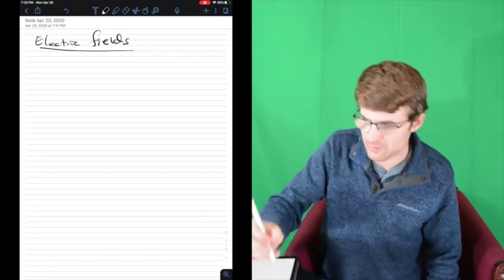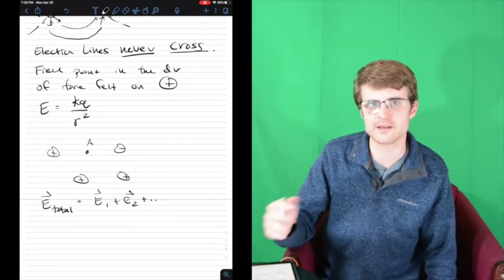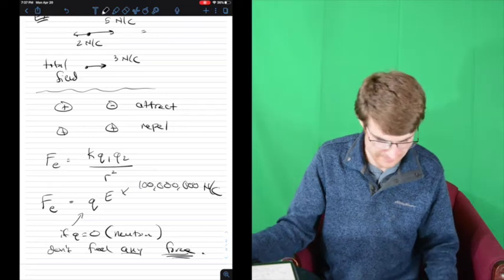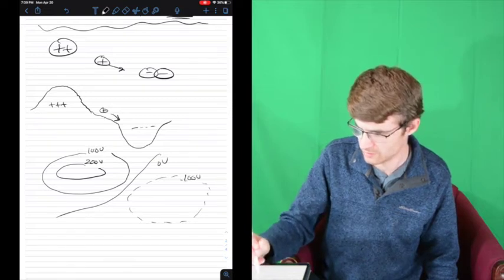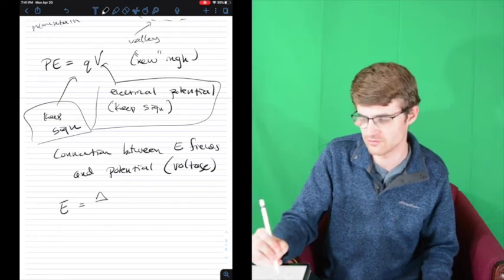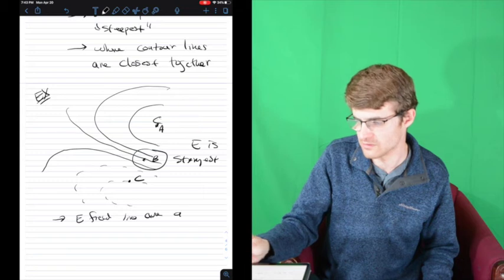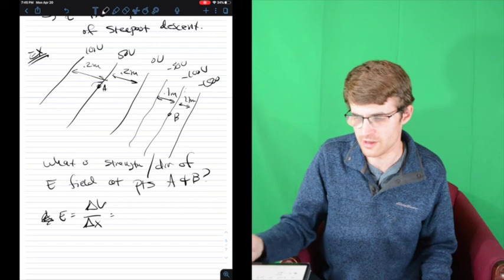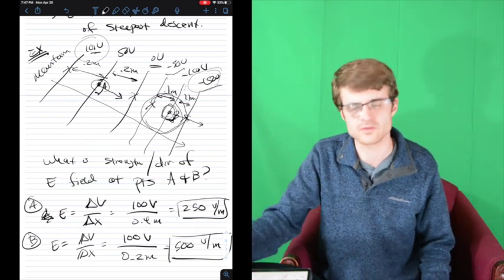Electric Fields and Potential Review